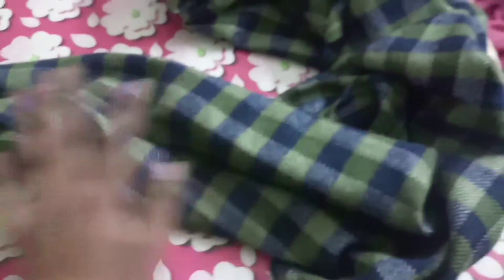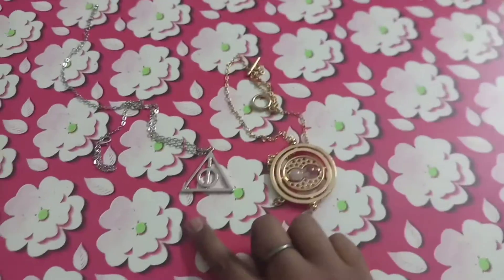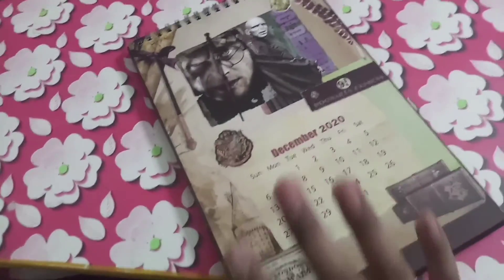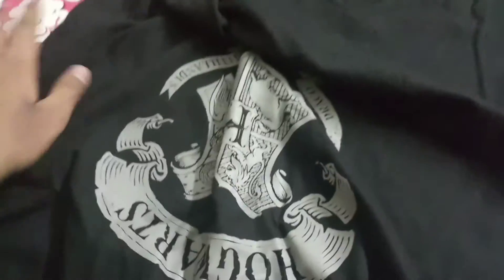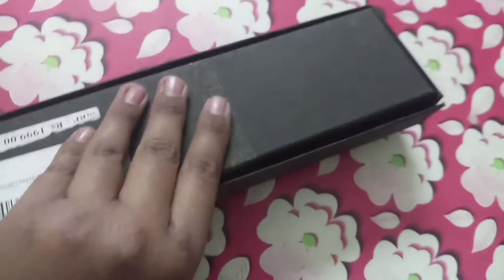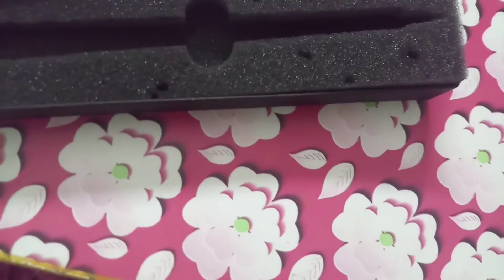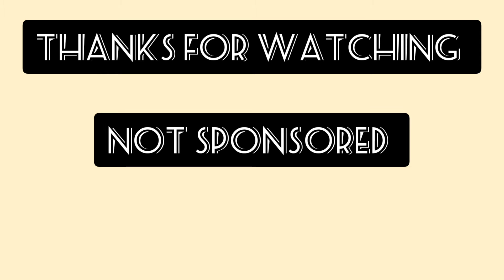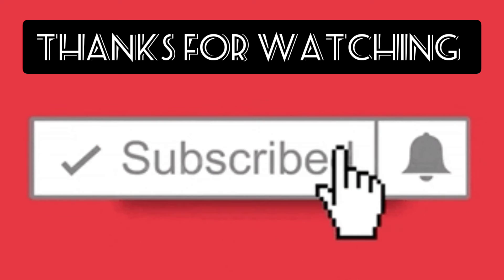HARRY POTTER BIRTHDAY GIFTS 🎁🎂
Harry Potter Gifts🎂🎂

Harry Potter Calendar 👇

Harry Potter Lockets 👇

Harry Potter Pillow cover👇

Tips and hacks
Unboxing
Cooking recipes

I meet you in my next video till that time take care and bye bye...